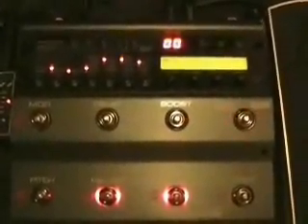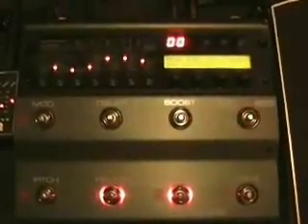TC Electronic Nova System - part 2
Nova system review part 2